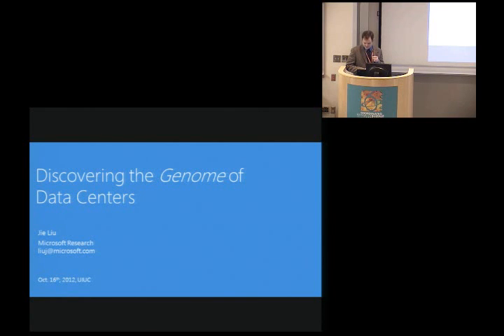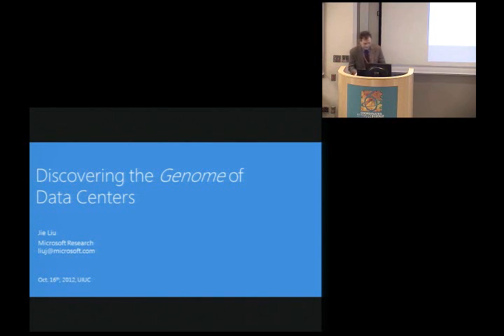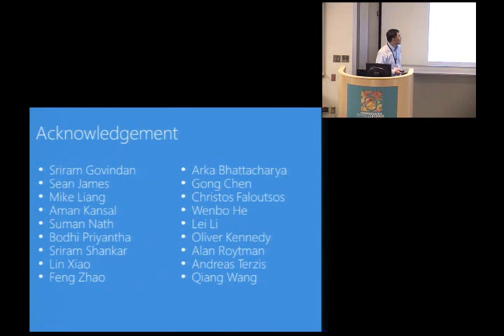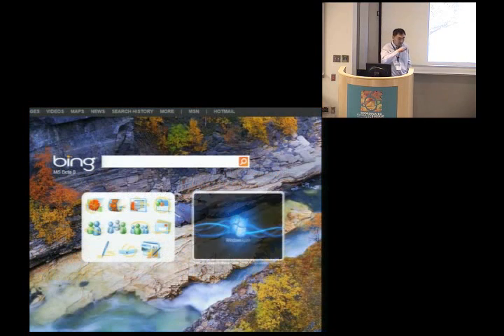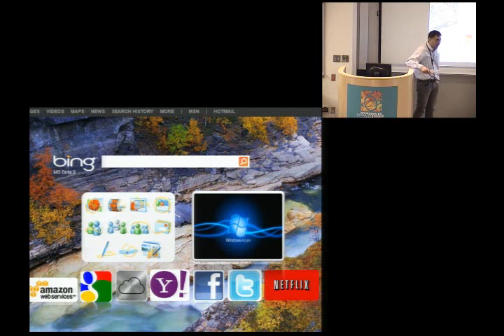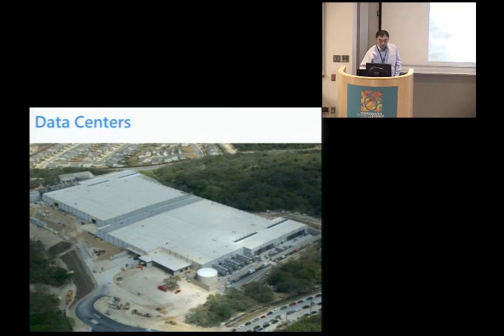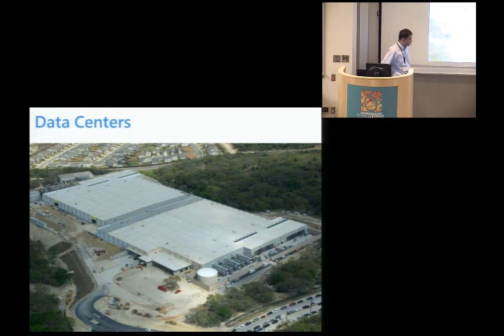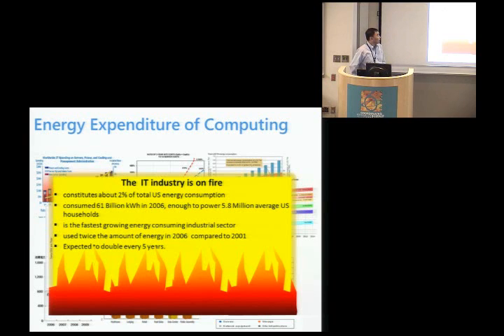CSL Emerging Topics Conference 2012 - Discovering the genome of data centers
Emerging Topics-10CSL Emerging Topics Conference 2012 - Discovering the genome of data centers, Jie Liu